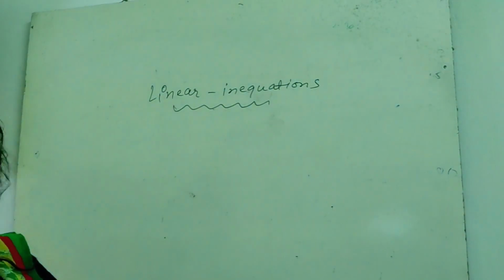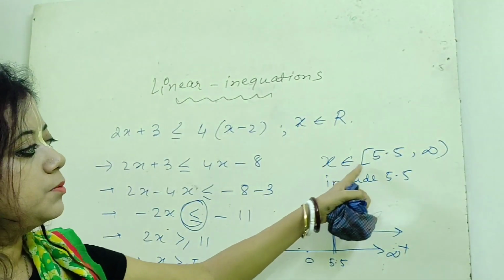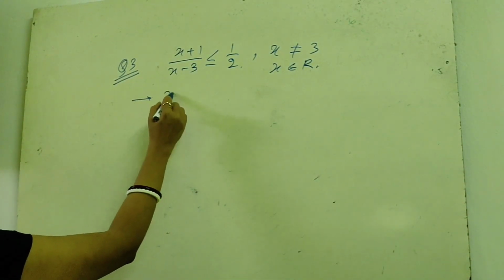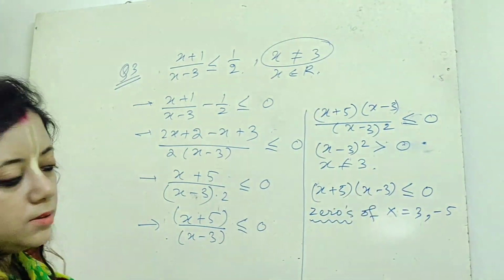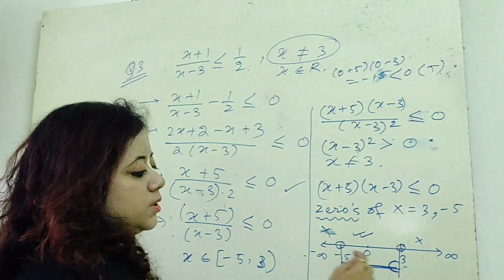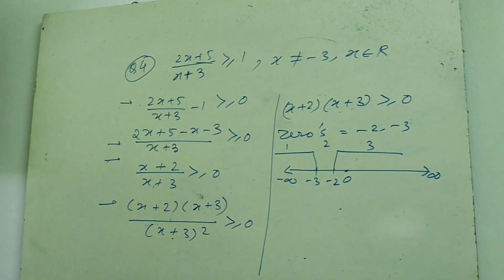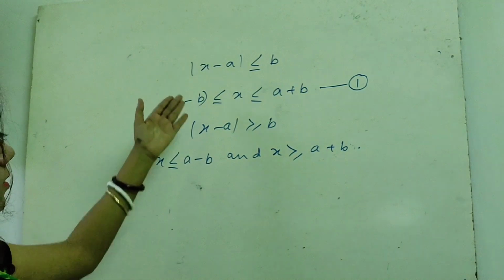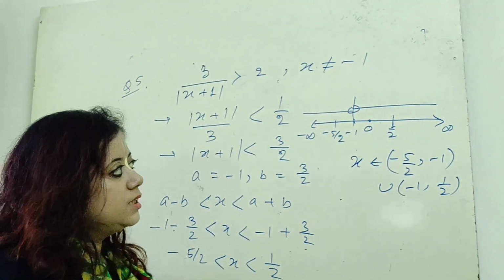Linear inequations Class 11 maths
This is" Linear Inequations ". I have tried to teach you the way you can find the domain of linear Inequations.